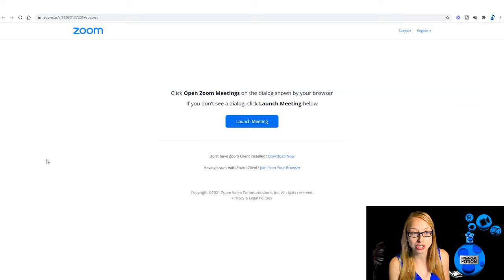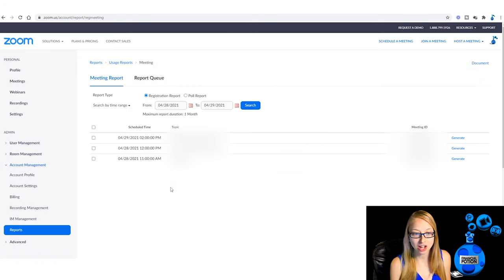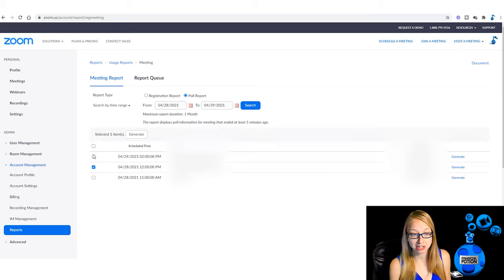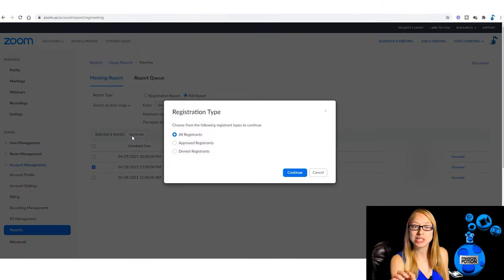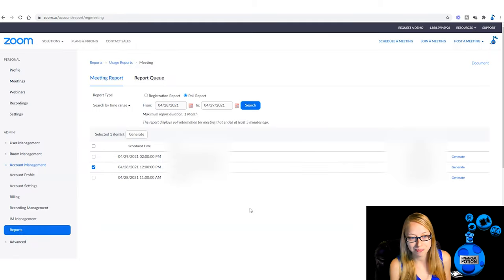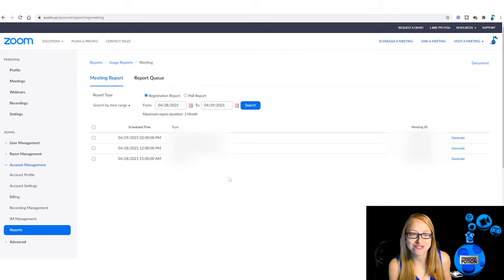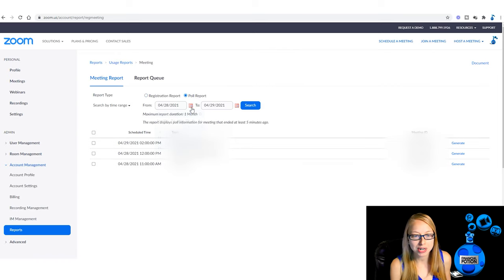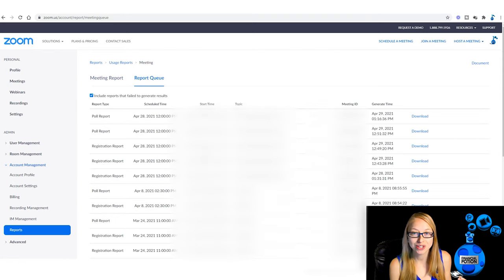How To Always Get Your Poll Reports From ZOOM After A ZOOM Meeting is Completed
Learn how to always get your poll reports from ZOOM after a ZOOM meeting is completed. Want help with live streams?

When you are having a meeting in ZOOM you can enable the ability to have polls. These can be a great way to get interaction, as well as data from your audience.

You can download these poll reports in the account management section under "reports" and then select "meetings".

You'll see there is a button to click either "Registration Report" or "Poll Report". If you click "poll report" and then "generate" next to your meeting that just happen a screen may come up and it's asking for the type of registration.

If this screen comes up you're not going to be generating a poll report. Instead, even if you see your meeting on the screen, select poll report and then select a duration of time the event occurred, and then click on "generate" and you'll finally get your poll report.